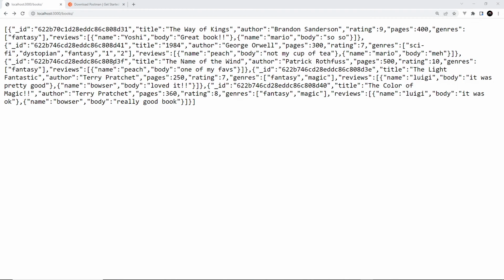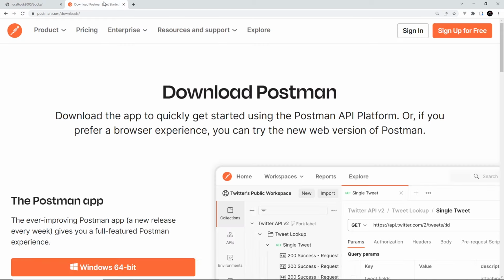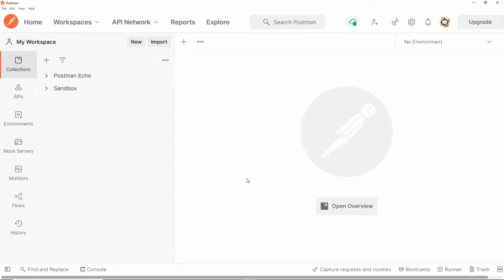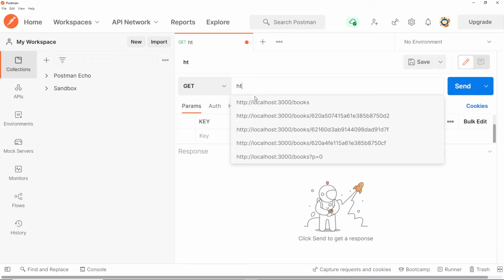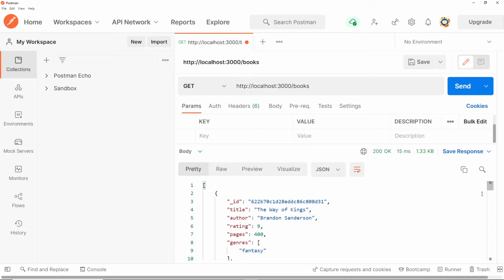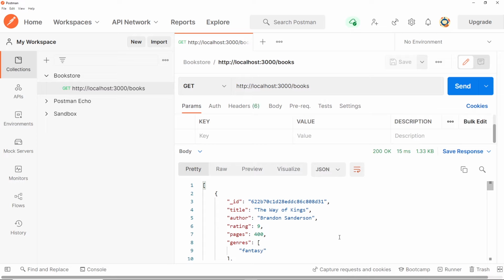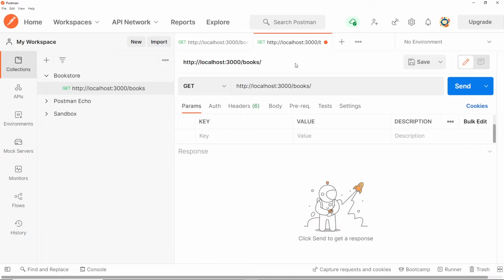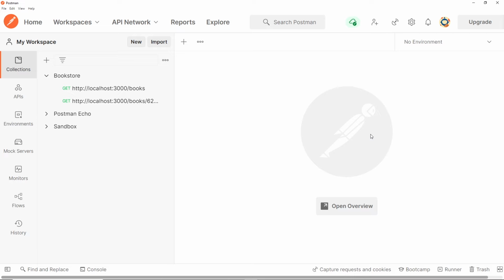Complete MongoDB Tutorial #19 - Using POSTMAN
(lesson code available from lesson 15 onwards)